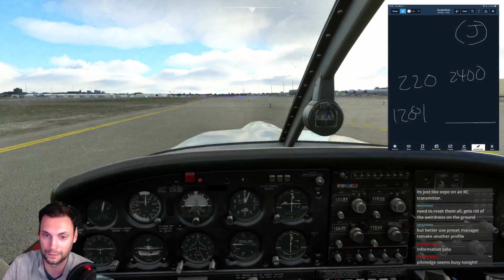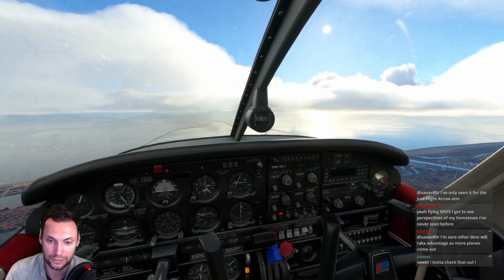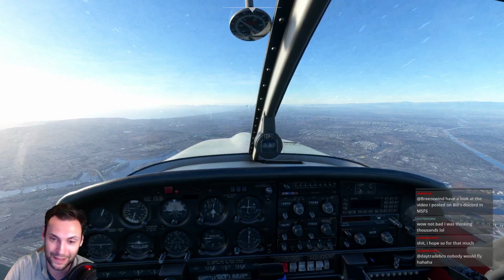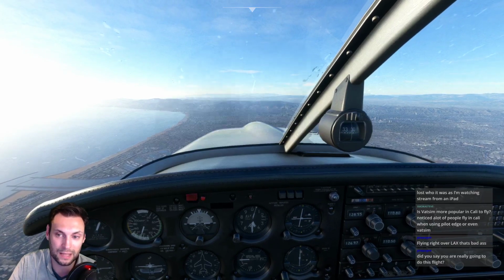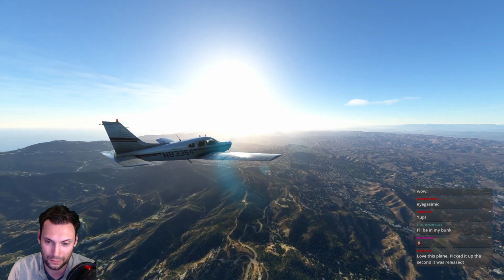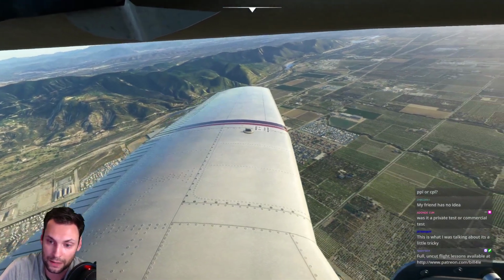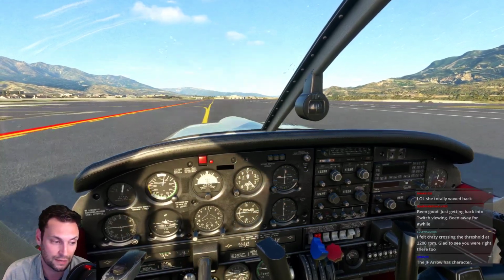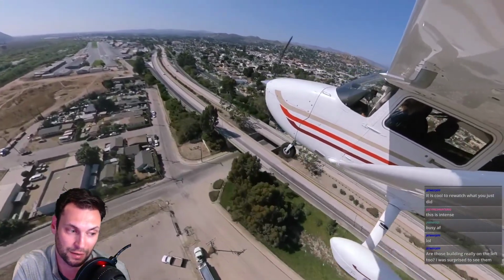JustFlight Piper PA28R Arrow First Full Flight on Microsoft Flight Sim with PilotEdge Online ATC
Connect More!